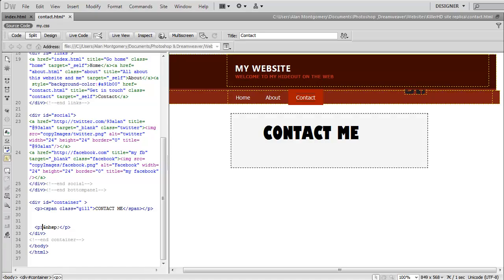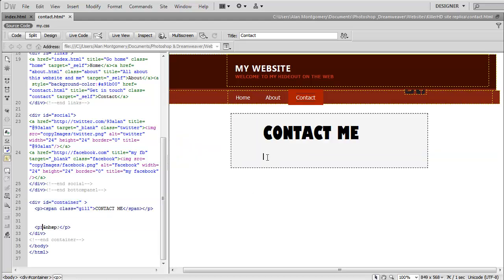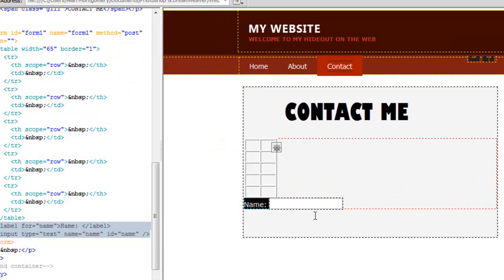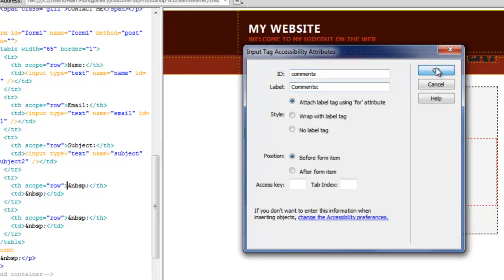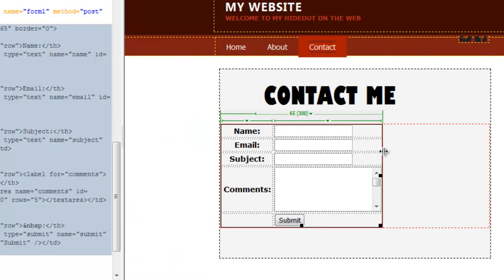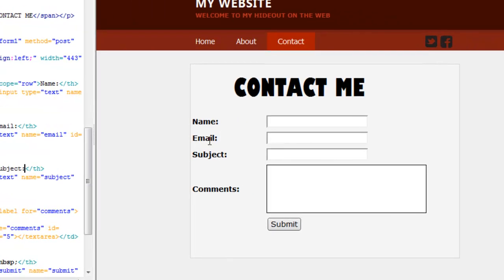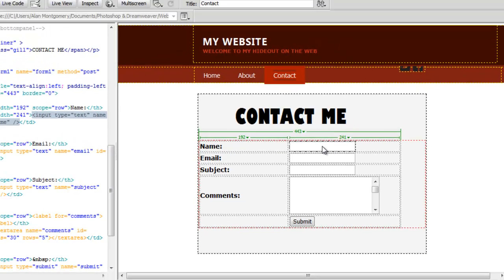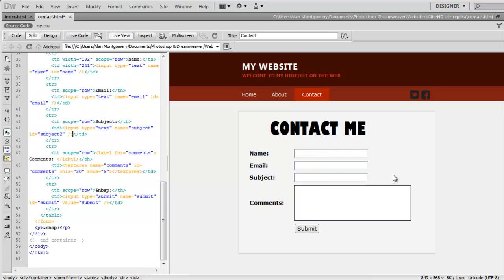How to create a contact form in Dreamweaver CS5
Using Dreamweaver CS5, i take you through how to make an effective, professional looking contact form for use with your website.